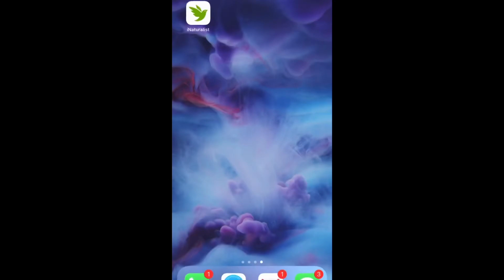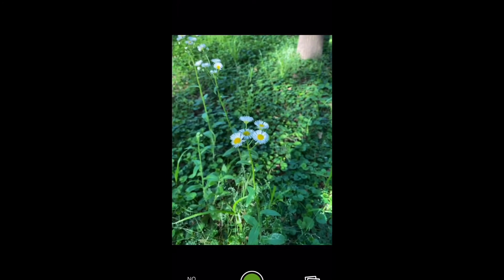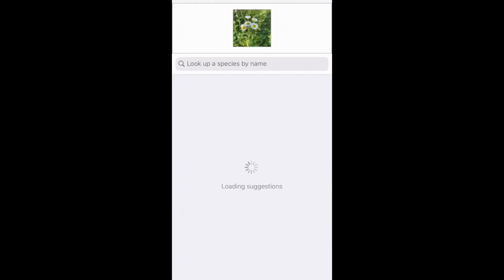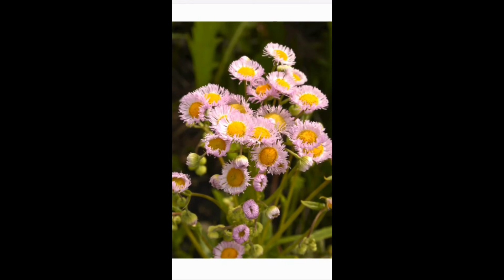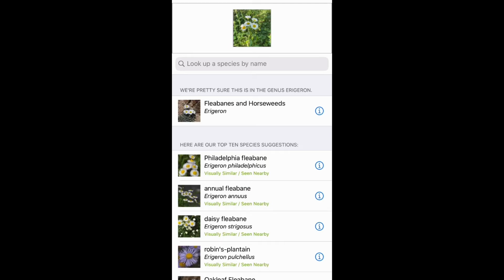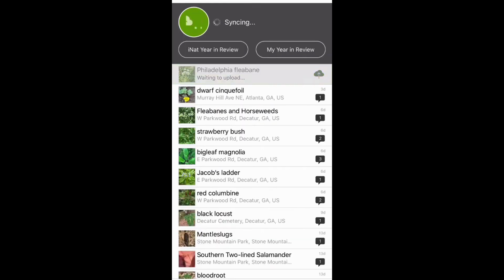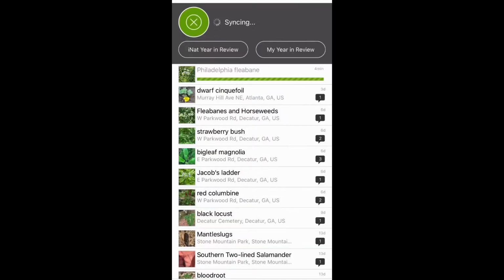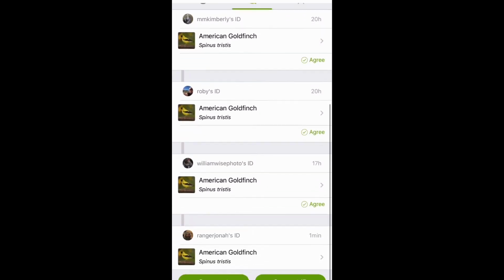DeKalb Junior Ranger tips #5 - Fruits & Flowers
Have you ever used the free iNaturalist app to snap a photo and identify a plant? The Fruits & Flowers activity in the DeKalb County Junior Ranger Activity Journal provides the opportunity to use iNaturalist or to sketch plants in the our parks. In this video, Ranger Jonah gives a primer on using iNaturalist.